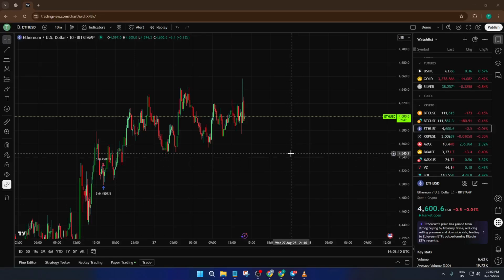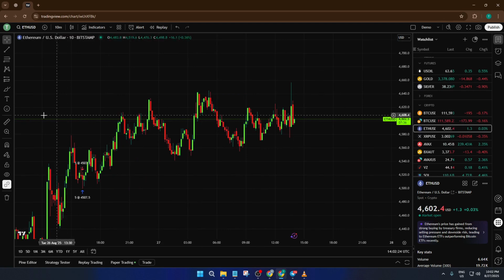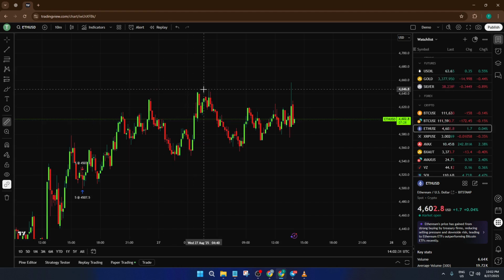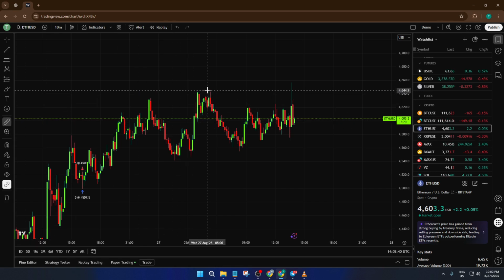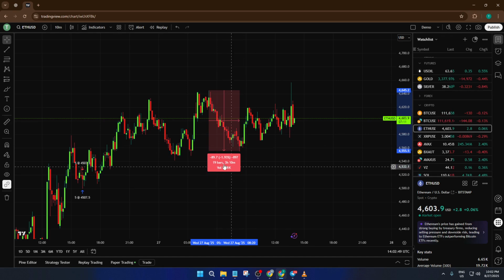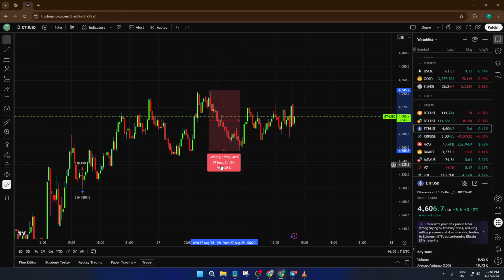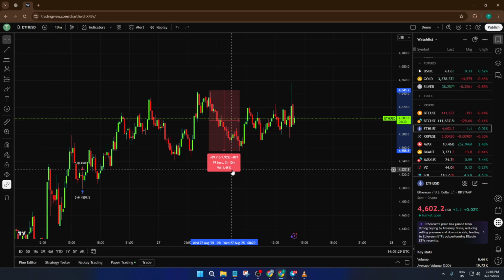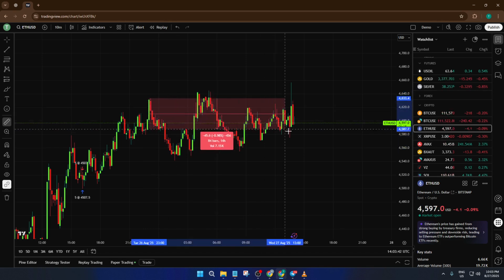How To Use The Measure Tool In TradingView (Step-by-Step)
Learn how to use The Measure Tool In TradingView with a simple, practical TradingView walkthrough. This tutorial shows where to find the relevant option, how to configure it correctly, and what to check so the setup works as intended.

In this video, you'll learn how to:

✅ Find the TradingView option needed to Use The Measure Tool In TradingView